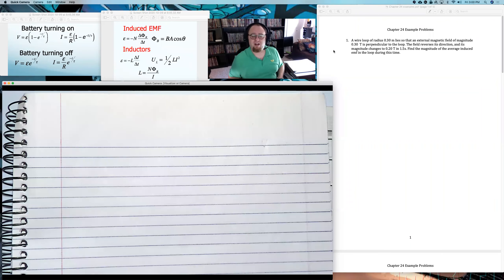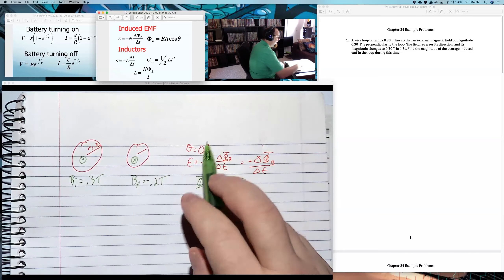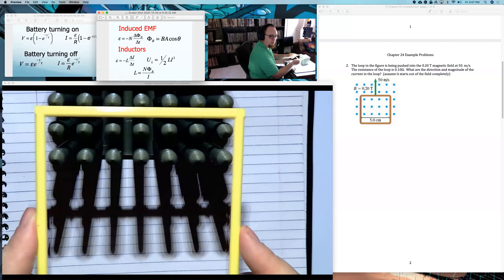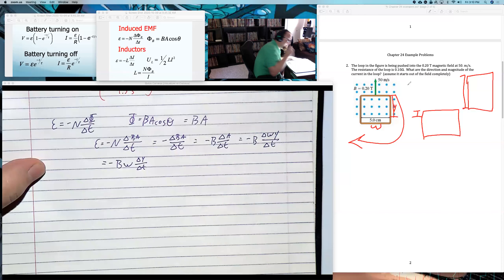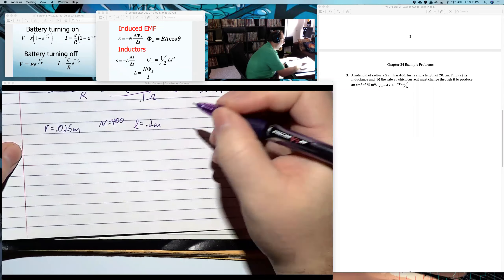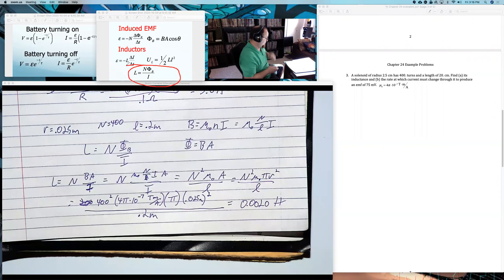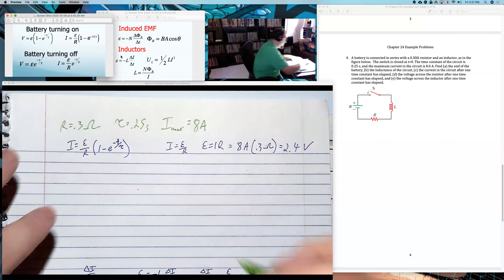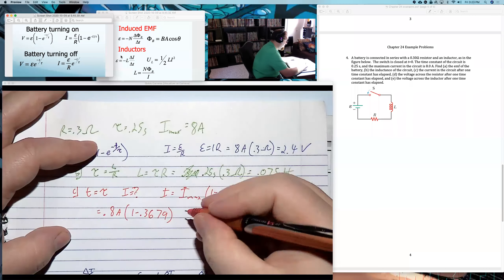PHYS155 Chapter 24 example problems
let's look at inductance